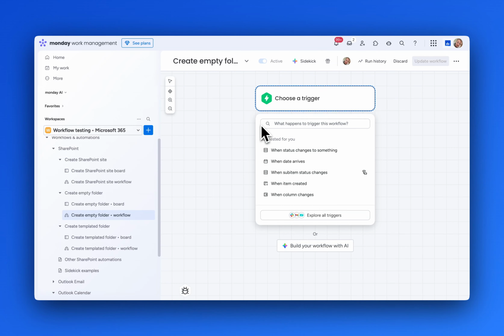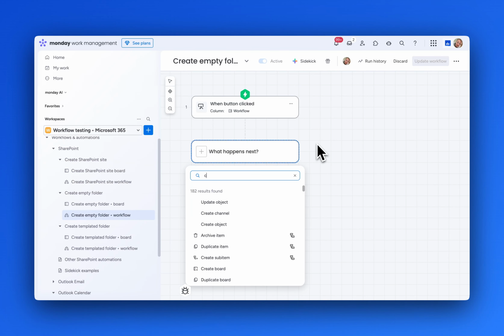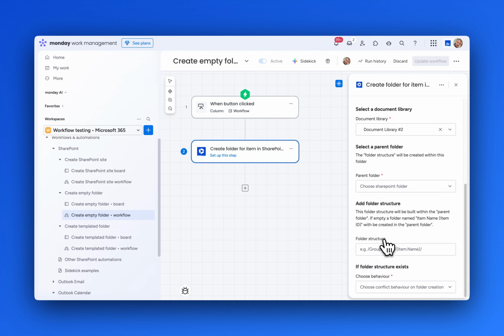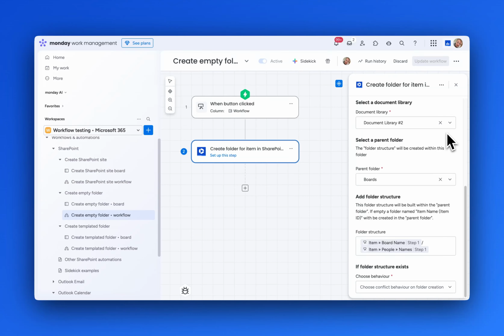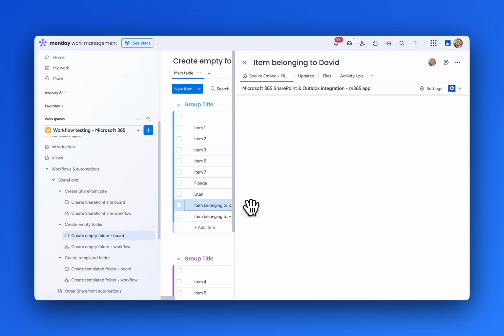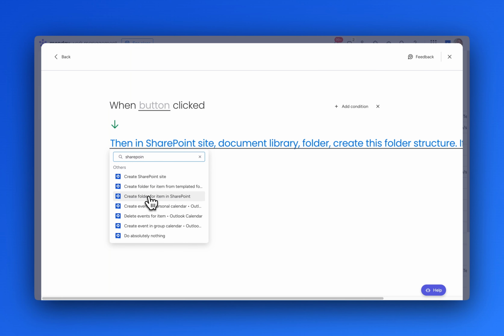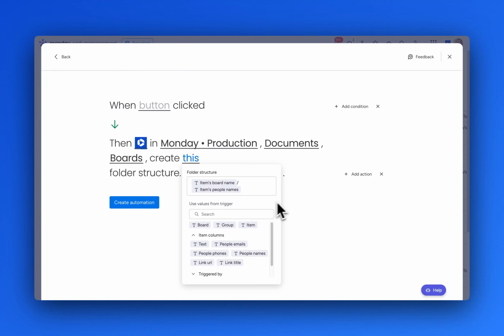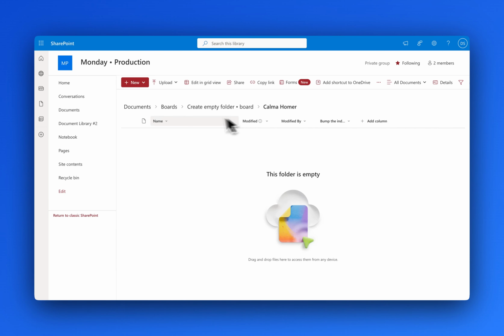Create SharePoint folders from monday.com — full overview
00:00 Using a workflow
02:35 Using an automation